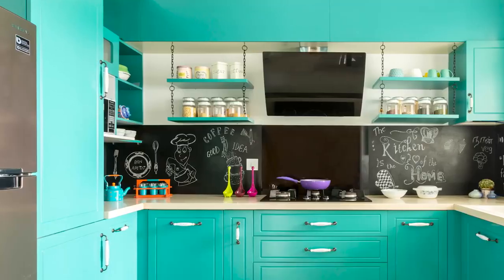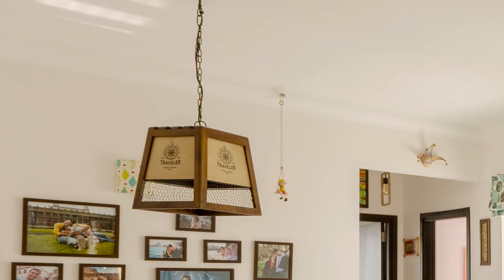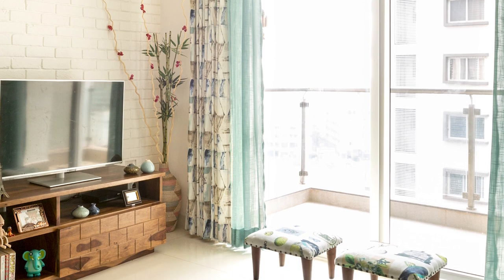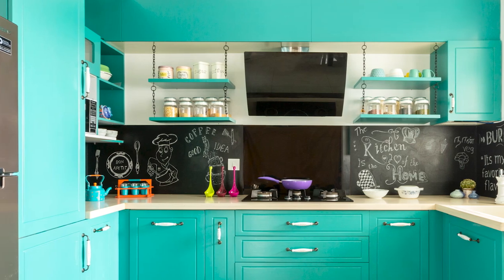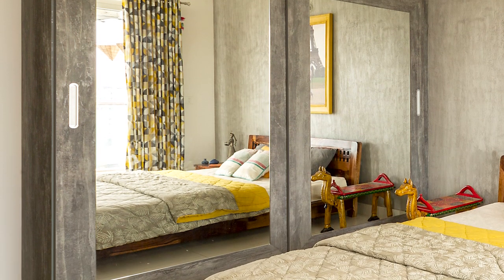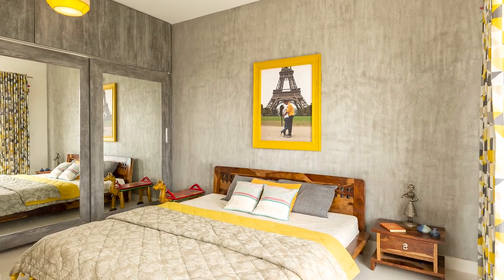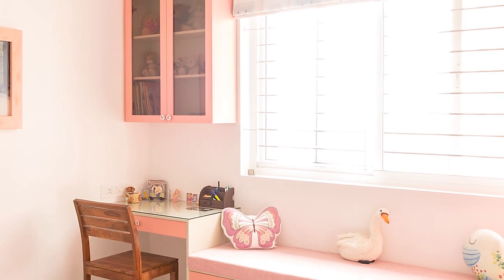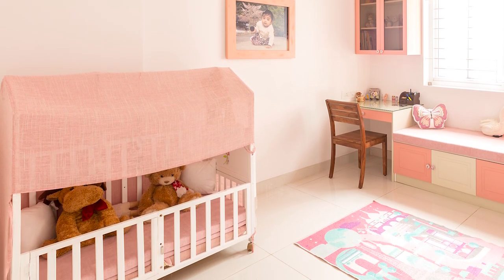3BHK Bangalore Home Tour of Mr. Shankar Narayan | Beach Style House Interior - Swing For Living Room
3BHK Home Tour Of Mr. Shankar Narayan, Bangalore. Beach Style House - Swing For Living Room
Ethnic and modern, this Bengaluru home is the best of both worlds. Vibrant colors, ethnic elements, and relaxed ambience add inviting and warm vibes to this 3bhk home.

Dipped in the comfort of simplicity and ethnicity, the living room interiors are done in a classic wood finish with a simple sofa, a beautiful swing, and a wooden TV unit to match the decor. The rustic teal side tables add to the functionality and uniqueness of the decor.

The dining room extends the theme of the living room interiors with a Sheesham wood dining table. The key elements that can't be missed are contemporary and rustic beach-style house decor and the swing for the living room.

The kitchen is another adorable space of the home. While the living room is simple and ethnic, the kitchen follows the teal shade and is styled in a modern quirky look. The chalkboard backsplash, hanging open shelves, a tall pantry unit, and jute basket storage make this modern kitchen interior so desirable.

The bedrooms follow the classic wooden theme of the home but with a splash of sunshine yellow. The Master bedroom interiors are rustic yet modern and comfortable. And the kid's room interiors are done in the sweet peach color shade with a cute little toddler bed, a study table, and a window seat with tons of natural light. The well-thought-of kid's room storage gives enough open space in the room for the child to play.

Residents:  Shankar Narayan Balakrishna
Location:  Purva 270, Kaggadasapura
Size: 3BHK
Interior designer: Priyanka Verma

Choose the Perfect Home Interior Design you Love. Do you want one too? Speak to Our Design Team Now!

👉List of 2024 TRENDING Home Interior Designs with Space Saving Design Hacks we've implemented: